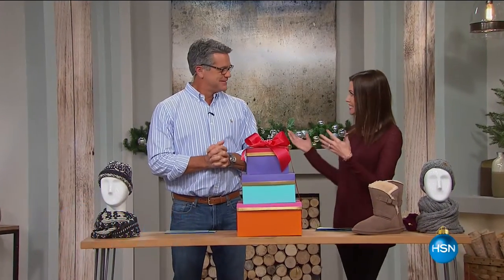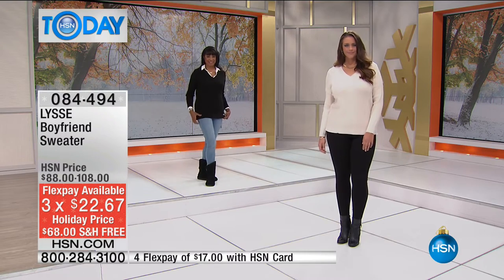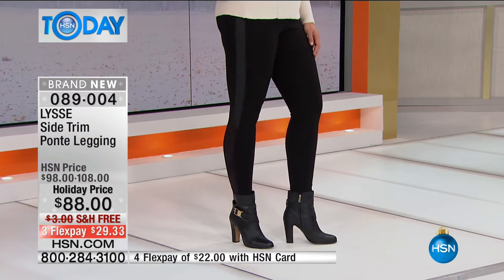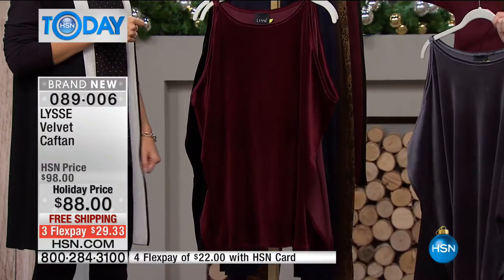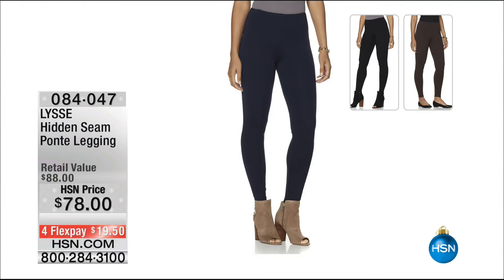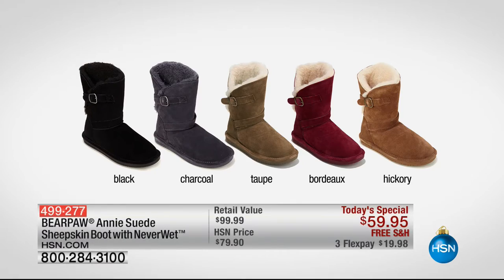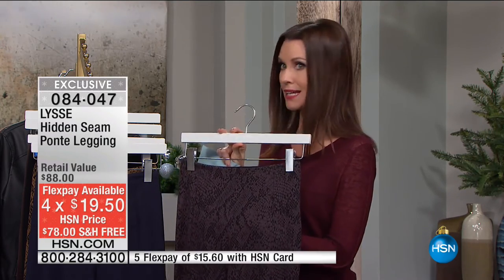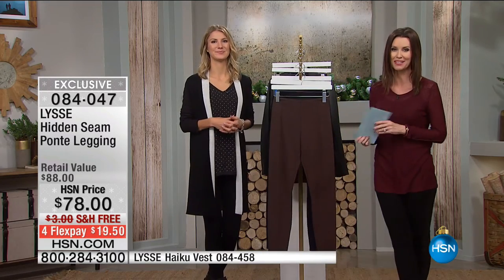HSN | HSN Today: LYSSE Fashions 10.27.2016 - 07 AM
Designer fashions